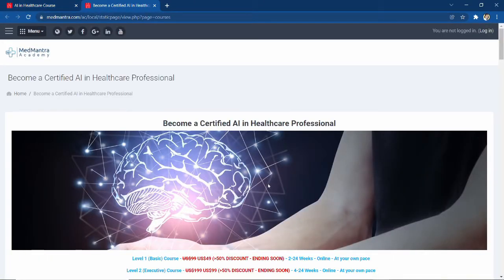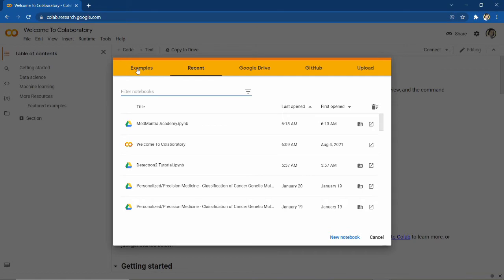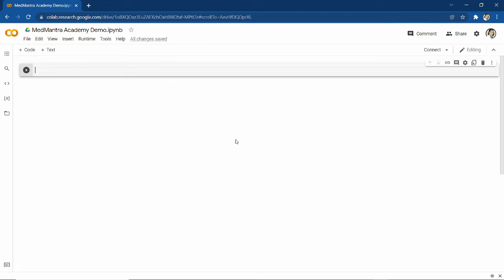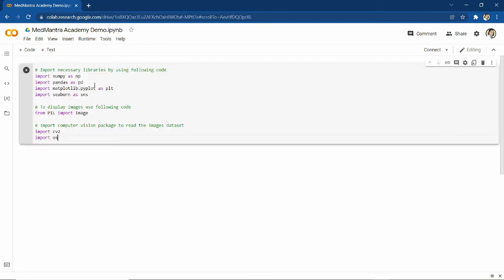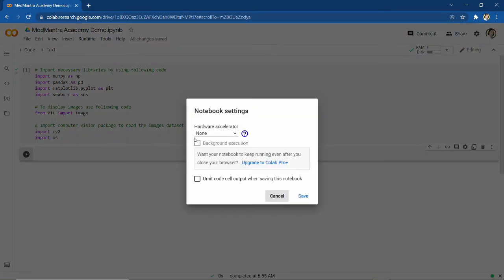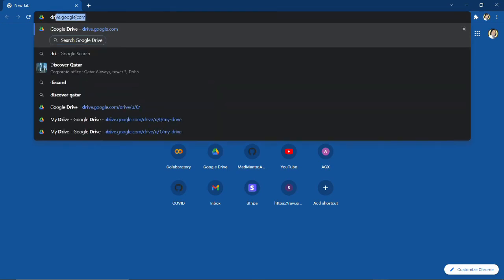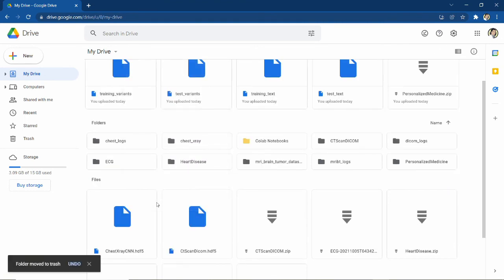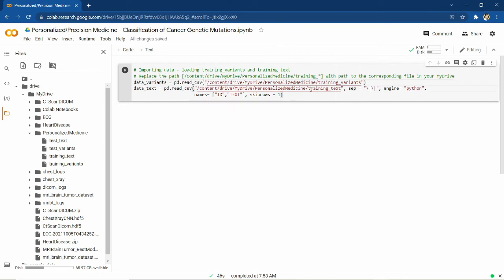Google Colab Simplified Introduction. Tutorial for AI Beginners. Colab Explained.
Knowing about Google Colab is essential before you begin MedMantra Academy's Healthcare AI Application Programing Course. This tutorial will get you started with Google Colab in just 20-minutes.